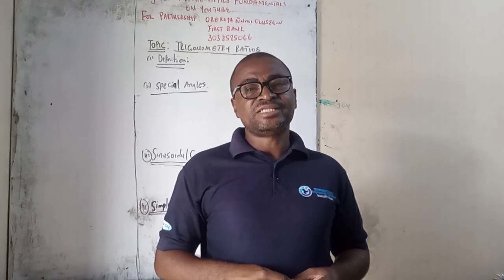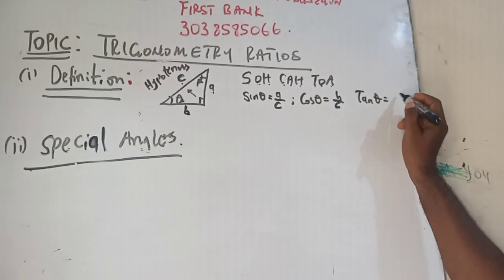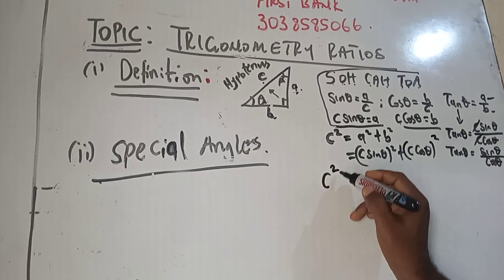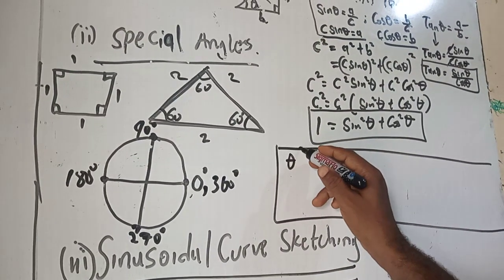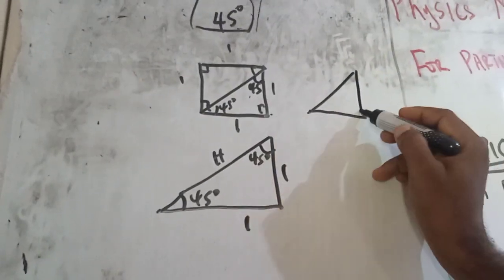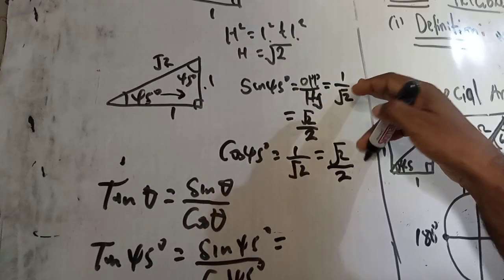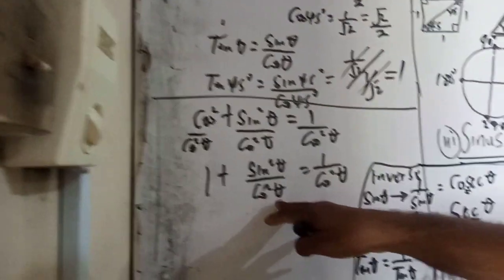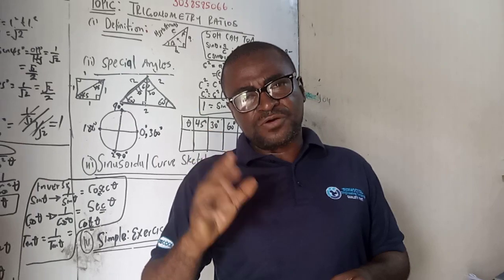Trigonometry Ratio: Part1 Definition ,inverse and Special Angles